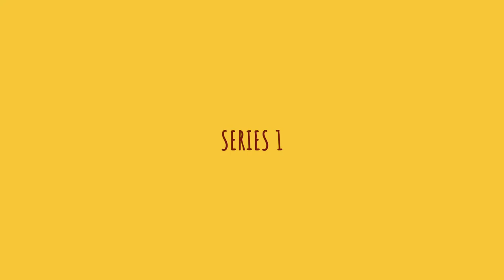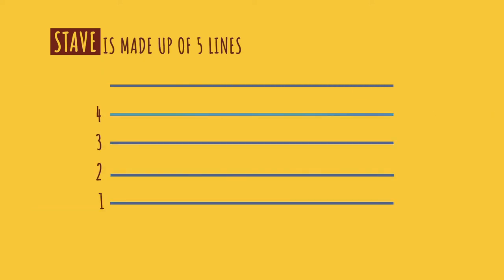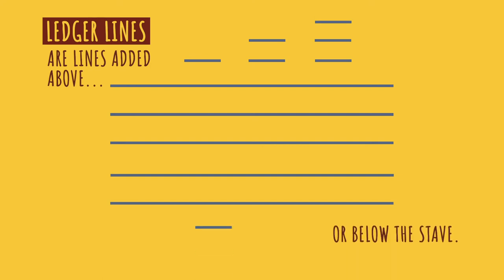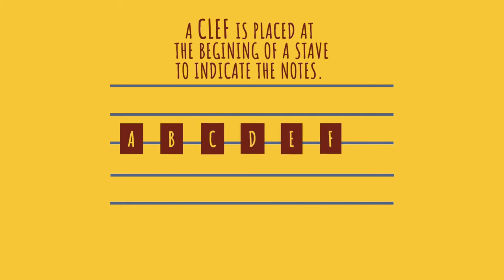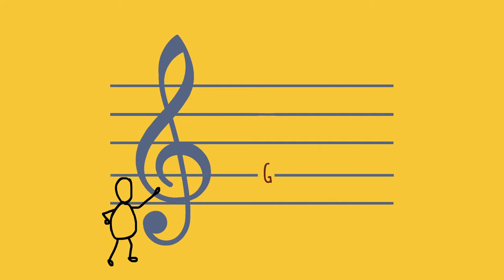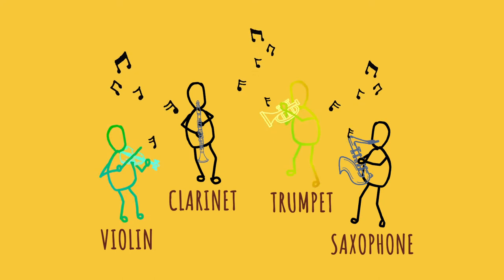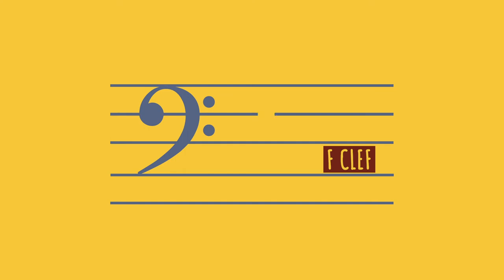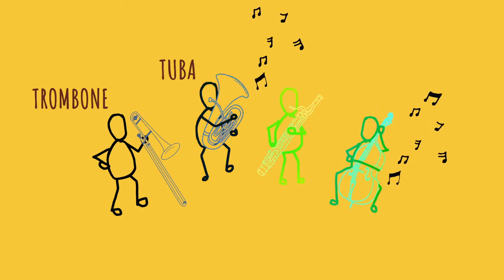[Lets Learn Music Theory!] Series 1.2: Basic Notation - Stave, Ledger Lines & Clefs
MUSIK PLATFORM presents Series 1 - Basic Notation. In this video, we will be covering stave, ledger lines and clefs.